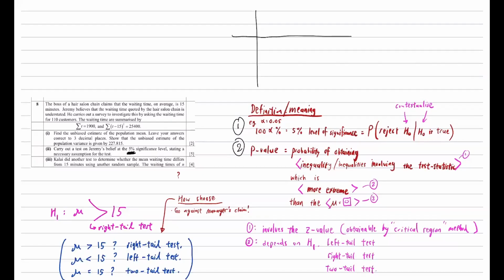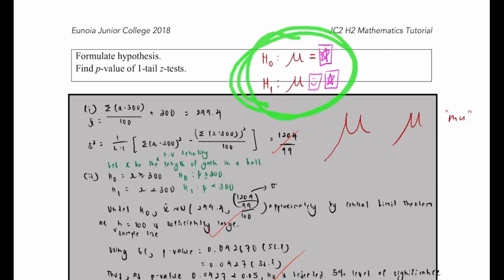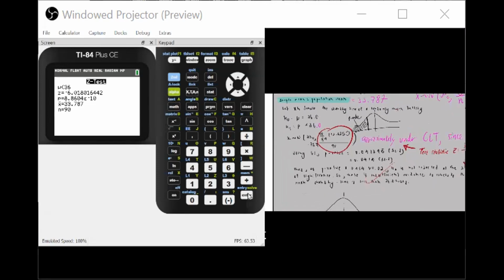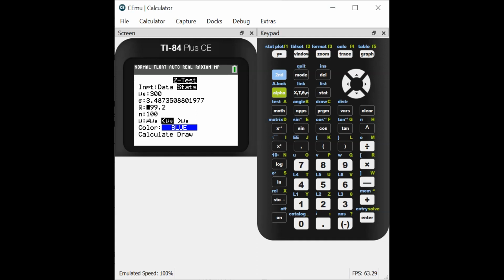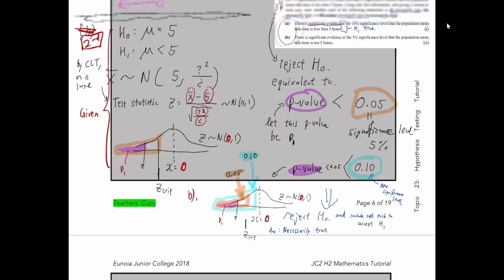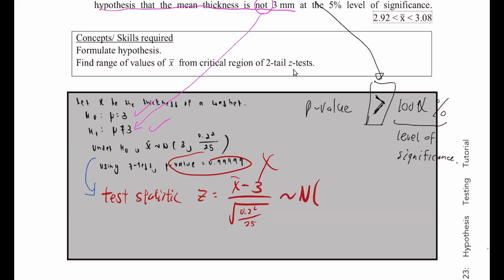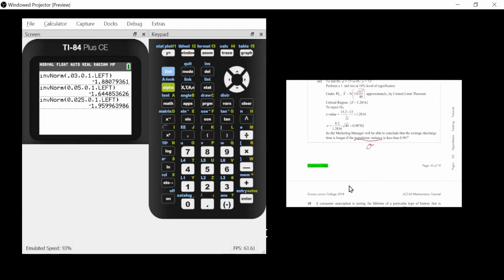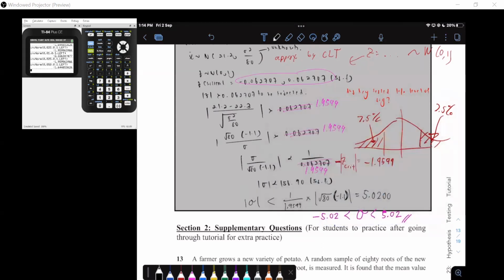Dawn GMT20220902 013459 Recording 1920x1020